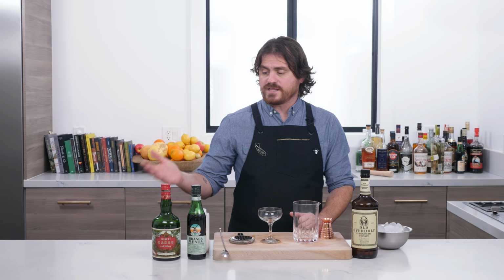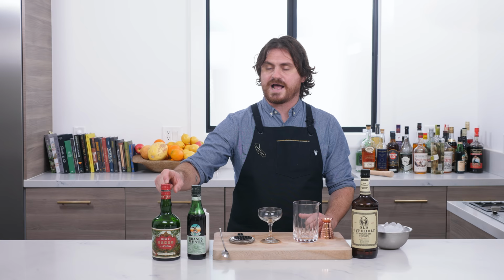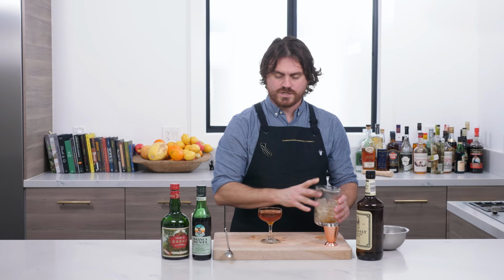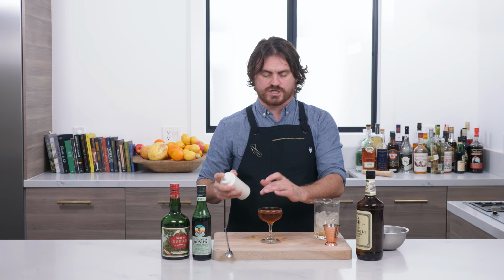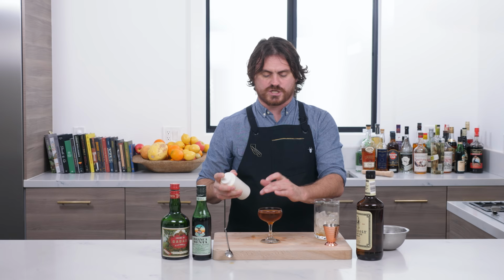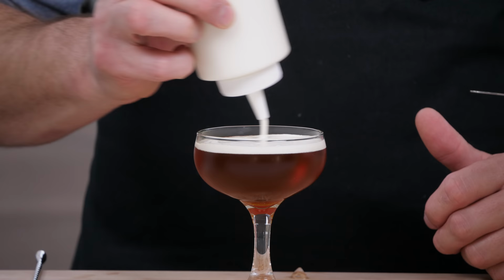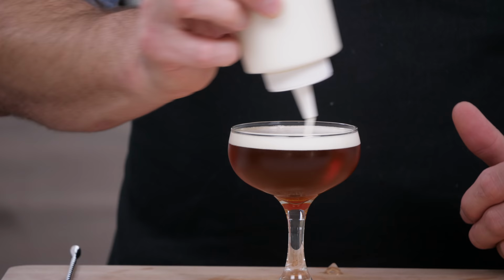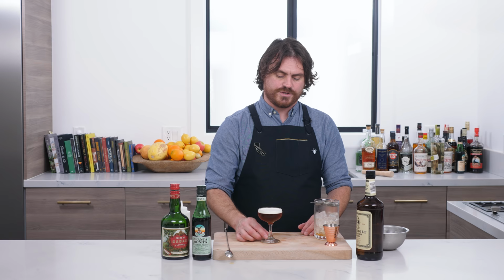Original Cocktail: Girl Scout Cookie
Although we're closing out the Holiday season, I still have some more holiday facing cocktails for you guys to enjoy between now and the New Year. This one was a collaboration between myself and frequent contributor and co-host of the popular bartender podcast Talk Tales Shana Race. Technically this is a Reconstruction of an existing club shot, but I've been playing with the idea of folding that video series into Original Cocktails. This one was created to taste exactly like a Thin Mint, one of the most iconic Girl Scout Cookies. So hope you guys aren't sick of my layering of Cream on Everything because this cocktail is well worth a try at home!

Here's Links to the Gear I'm using this episode:
Barfly Hawthorn Strainer
Barfly Stirring Spoon
Cocktail Kingdom Mixing Glass

Here's The Specs:

1.5oz (45ml) Rye whiskey
.5oz (15ml) Branca Menta
.5oz (15ml) Creme De Cacao
Top Irish Coffee Cream

For Cream:
Fill Squeeze bottle with Heavy Whipping Cream
Add .25oz (7.5ml) Creme De Cacao and .25oz (7.5ml) Carolan's Irish Cream or Bailey's.